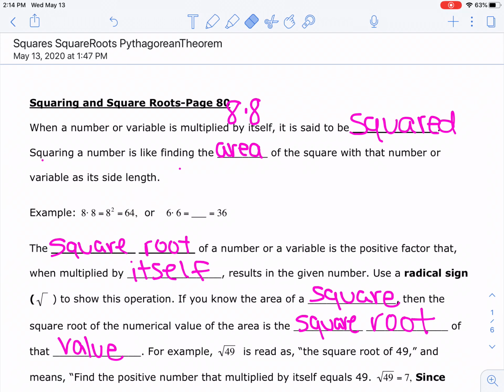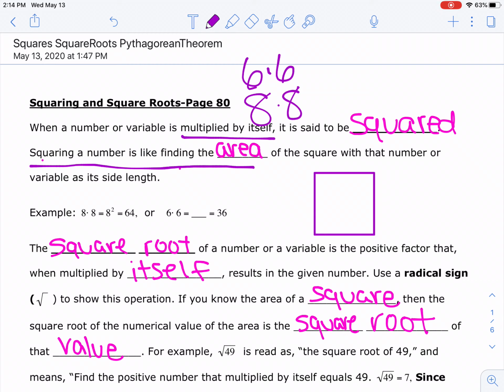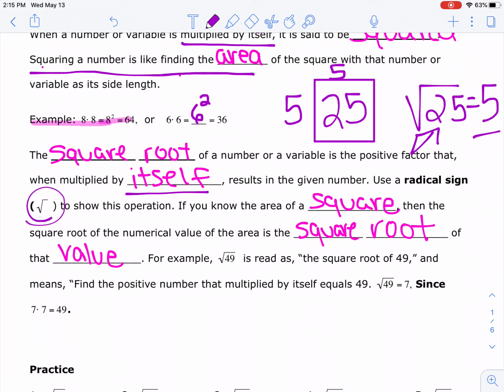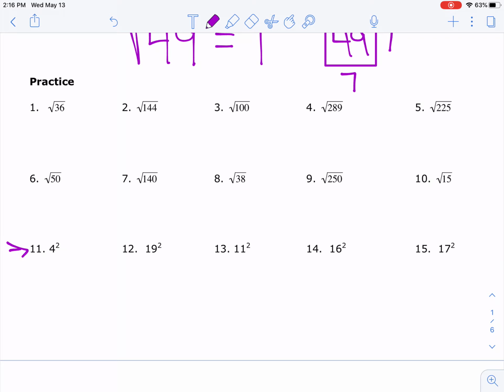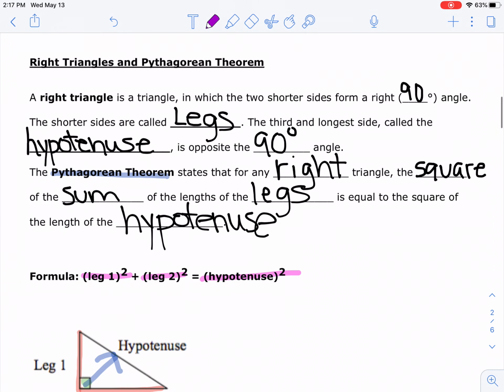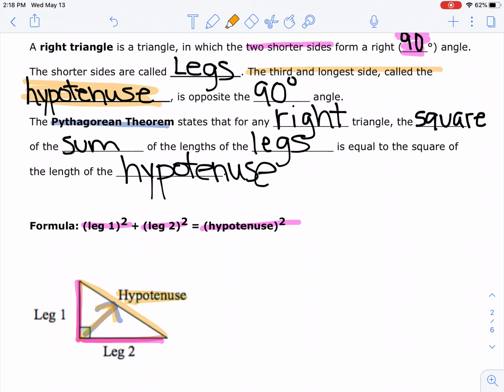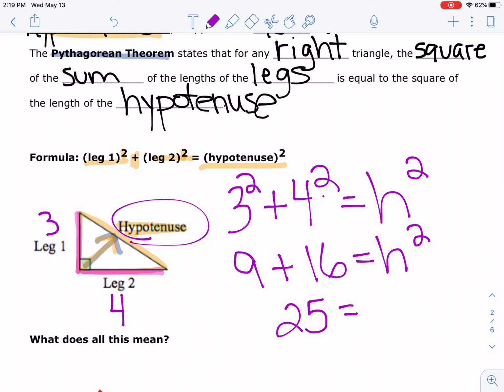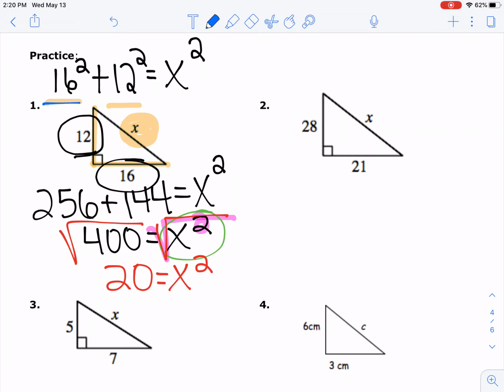Introduction to Pythagorean theorem